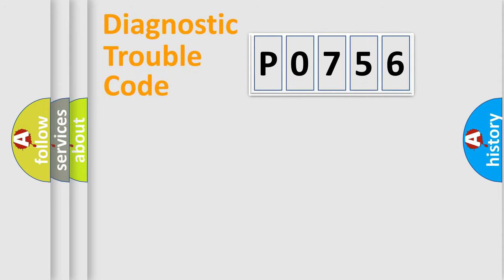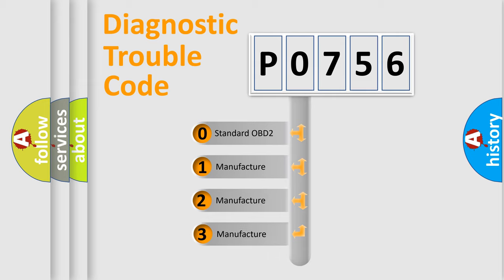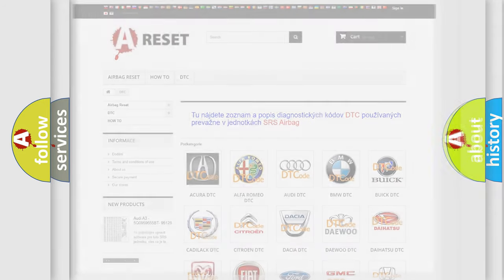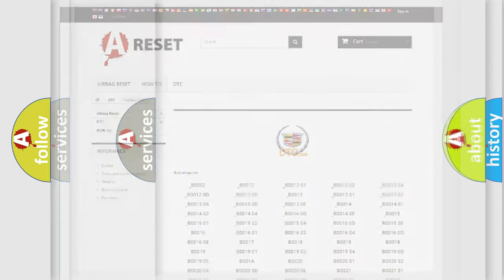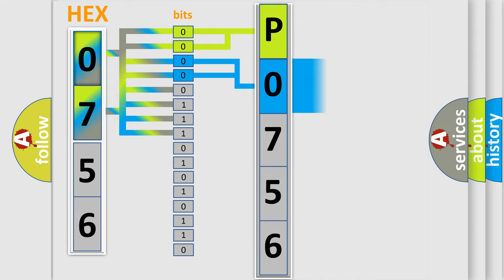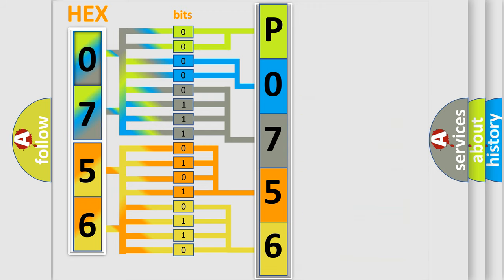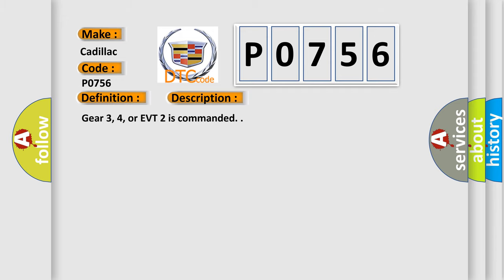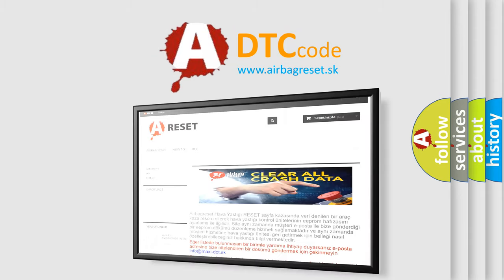DTC cadillac P0756 Short Explanation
Contents:
0:21 Basic DTC analysis according to OBD2 protocol standard.
1:48 Insight into programming
2:58 A diagnostically understandable description of the Diagnostic Trouble Code
3:05 Basic error definition

Make:
Cadillac
Code:
P0756
Definition:
Shift Solenoid (SS) 2 Valve Performance - Stuck Off
Description:
Gear 3, 4, or EVT 2 is commanded.
Cause:
The TCM detects shift solenoid valve 2 is OFF when commanded ON.